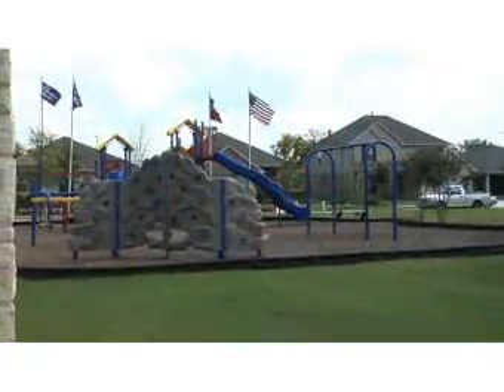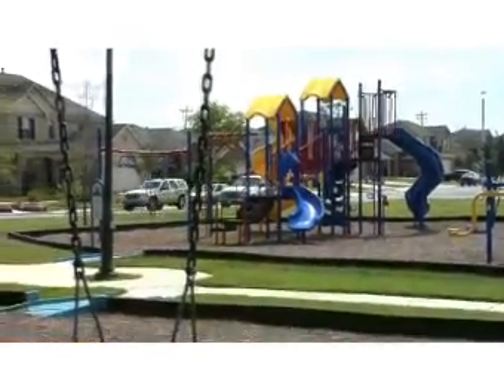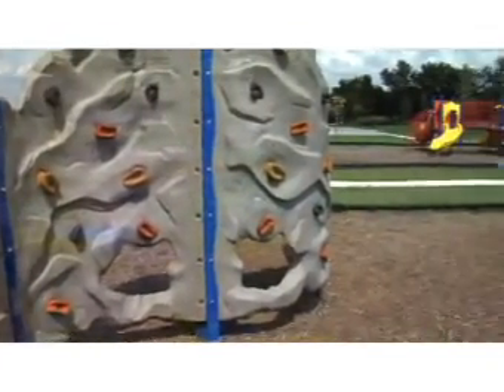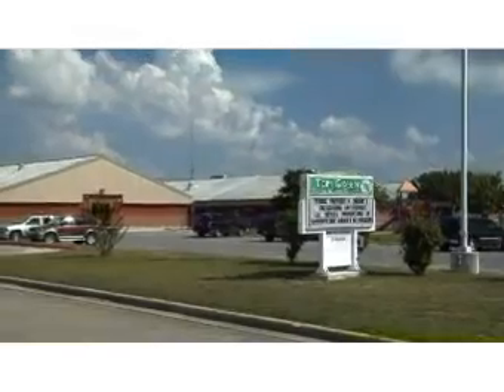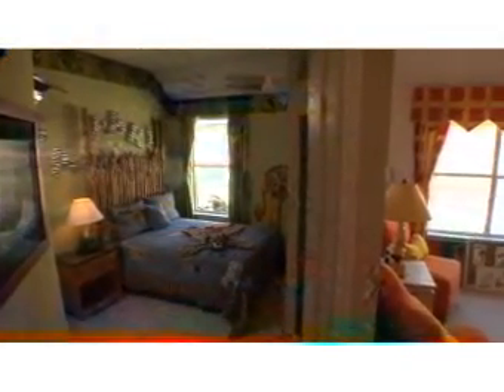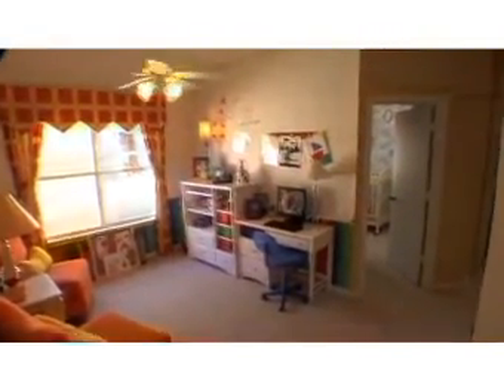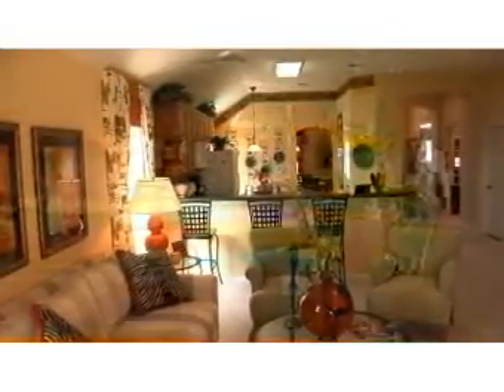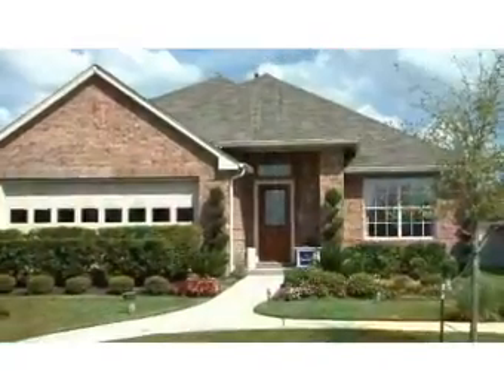Stone Ridge by David Weekley - New Homes in Buda, Texas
Stone Ridge is a nice small community that is close to downtown, only 15 miles away.  It's a beautiful neighborhood, a very well kept up neighborhood.  It's all local streets.  There are no thruways going through the neighborhood, so it makes it very peaceful.  It's really quiet out here.  It's got a park right across the street and a part of the neighborhood as well.  The playground has  the normal things, the swings, and the slides, and the monkey bars and there's a little place to play soccer as well.

Tom Greene Elementary School makes it very nice for parents to either drive or walk. It's not far at all.

We have many floor plans to choose from, from one stories to two stories, but the hot thing right now is the one-story plans and like our models, there is two bedrooms with a little retreat in between which means it's nice for families who want a little play area for the children to keep their toys or for retired couples who like to have another living area, so when they have guests come and stay or grandchildren come stay there's another room for them to go to watch TV or play in so we find that those are very popular homes.

What I've noticed here is people living here take pride in their home.  It's just very peaceful and quiet out here.